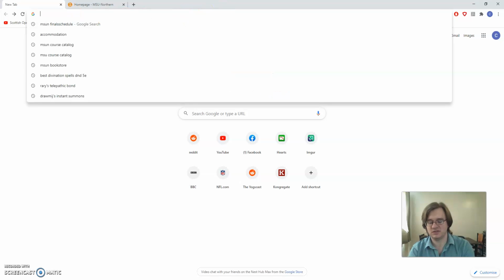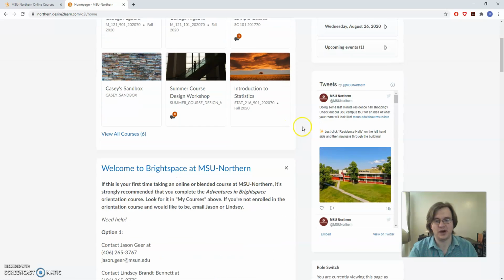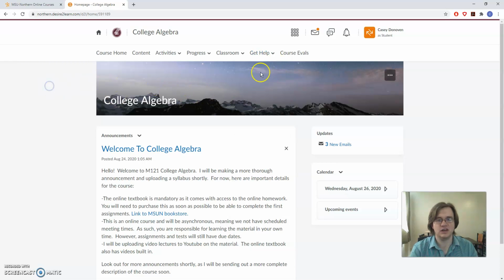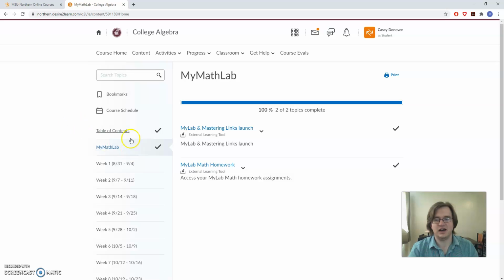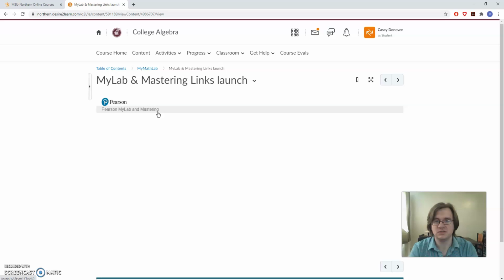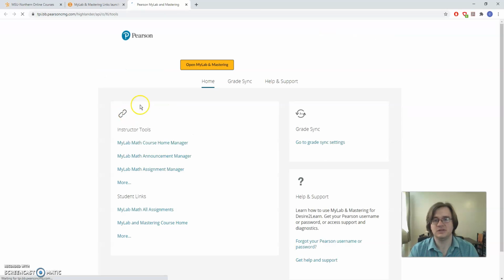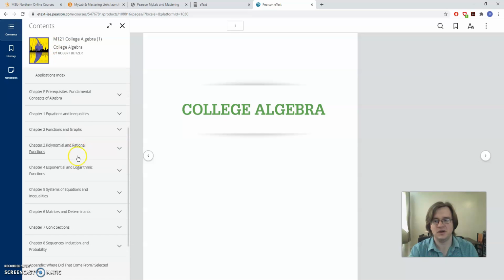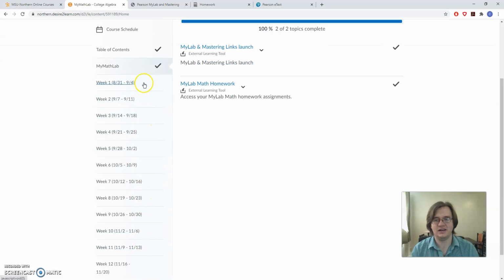M121 Accessing Brighspace and MyMathLab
This video goes through instructions on how to access Brightspace from the Northern homepage and how to access MyStatLab through the Brightspace content tab.

Here is another handy video for how to access MyStatLab.  The Brightspace interface looks different and the link is in the content tab, not on the homescreen.